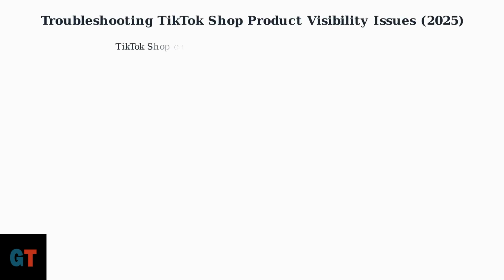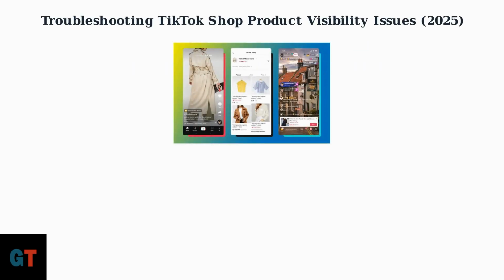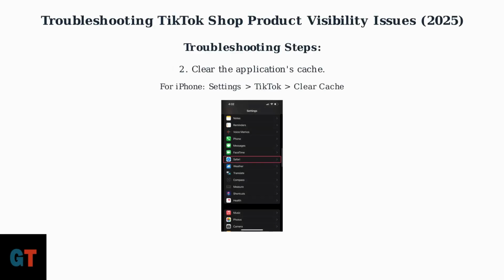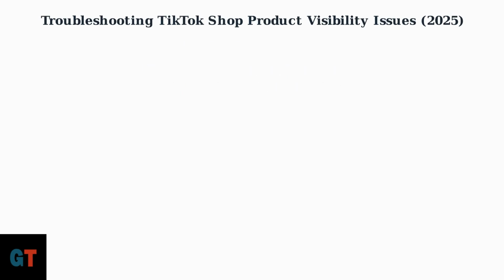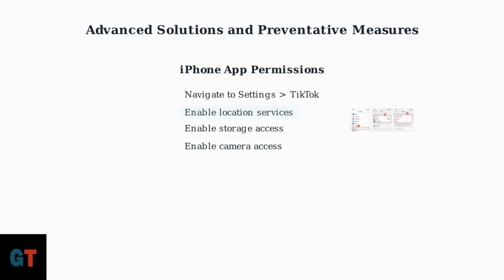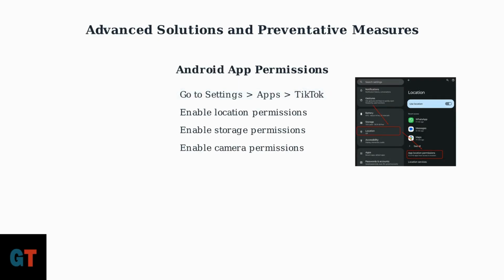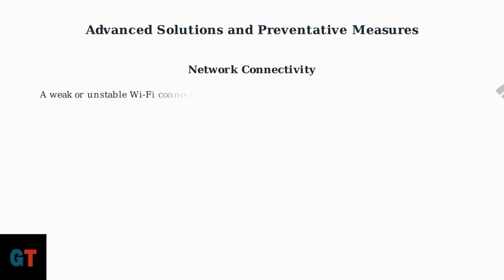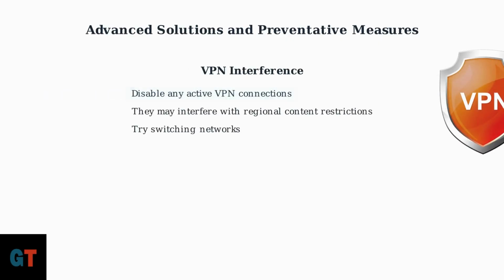How to Fix TikTok Shop Products Not Showing – iPhone & Android Fix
🛍️ Are your TikTok Shop products not showing on iPhone or Android? This guide will show you why TikTok Shop items disappear and how to fix it fast. Learn the best solutions like clearing TikTok cache, updating the app, fixing region settings, checking internet connection, and reinstalling TikTok. We also cover account restrictions, server errors, and shop settings to get your TikTok Shop products back and working again.